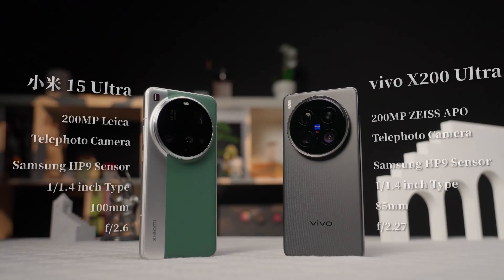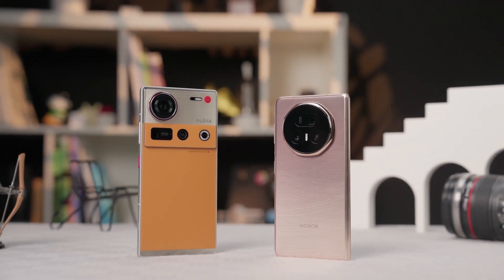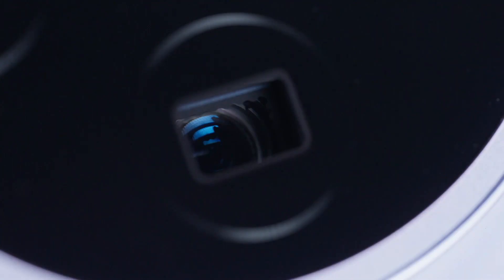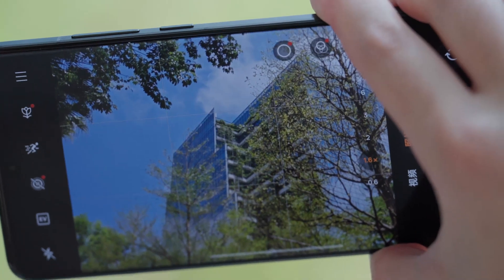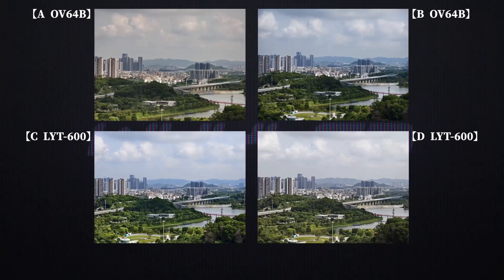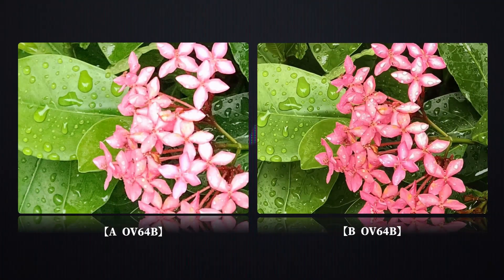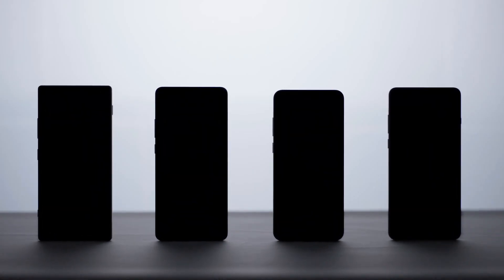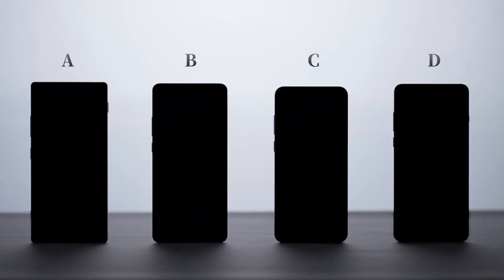Telephoto lens regressed? ! Is LYT-600 really better than OV64B? Comparison of four major flagships!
Popular for 4 years, OV64B can be found in everything from entry-level extra-large models to mid-range, high-end, and even flagship models. The LYT-600 ended its reign only this year, is the OV64B really lagging behind now? Why can LYT-600 replace OV64B?